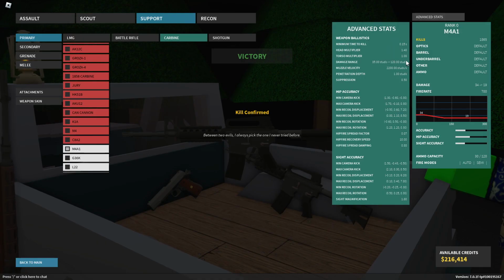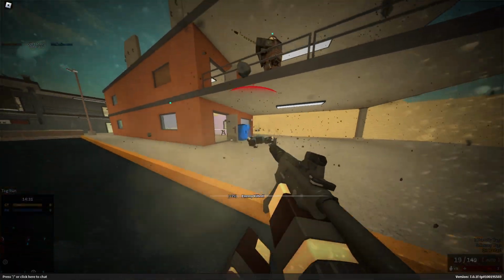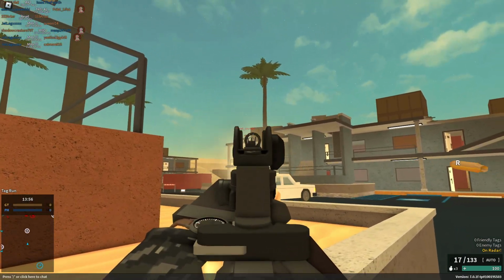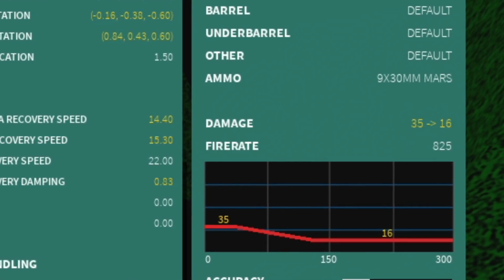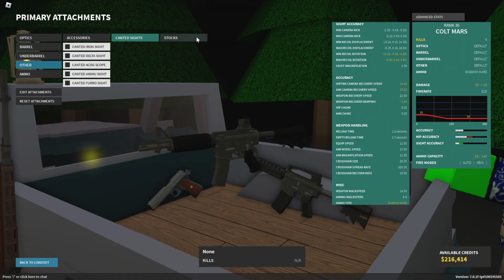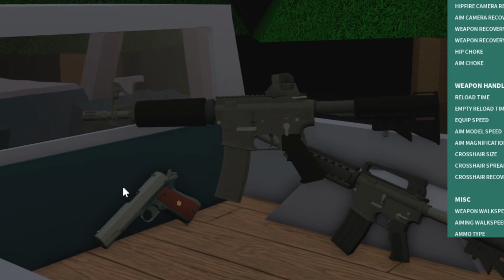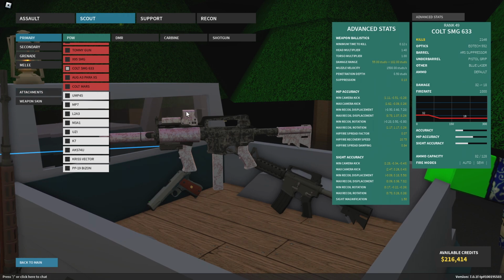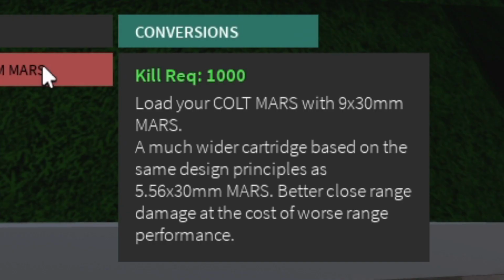THE NEW COLT MARS IN PHANTOM FORCES..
MERCH! -